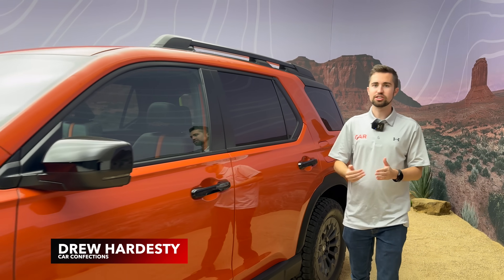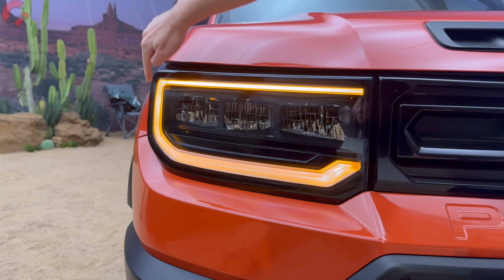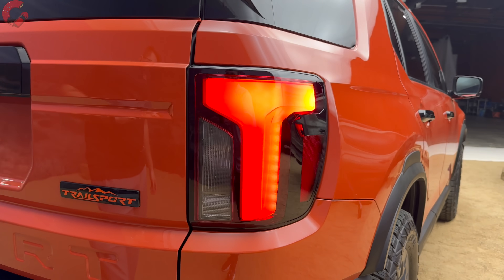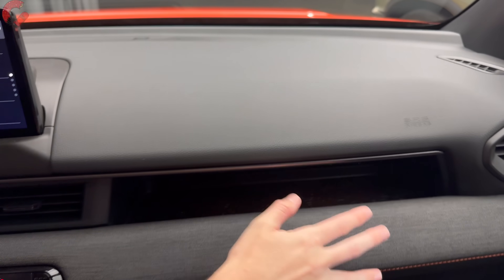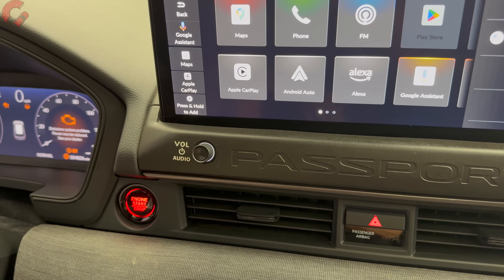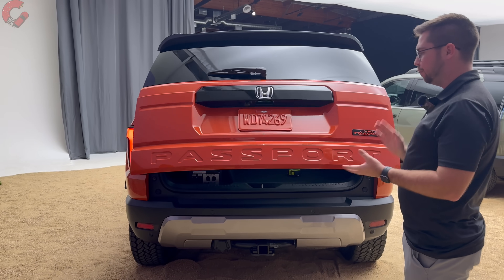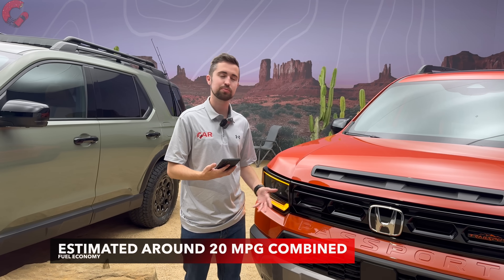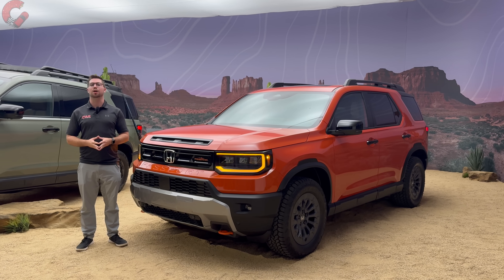2026 Honda Passport -- THIS is the Passport we Always Wanted! (Rugged + V-6)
Here's our First Look Review of the NEW 2026 Honda Passport!

Looking to buy a Honda Passport or any vehicle? to learn about invoice pricing and get the BEST PRICE on vehicles in your local area!

Honda has Reinvented the Passport for 2026, with a new design and increased capability! So, by keeping important traditional elements, is this now a better pick over the competition? Or should you buy the new competition: the Toyota 4Runner, Hyundai Santa Fe or Kia Sorento?

0:00 Intro
0:57 Detailed Exterior Walkaround
5:59 Interior Design & Technology
10:58 Rear Seats & Cargo
14:07 Powertrain
15:33 Pricing and Availability